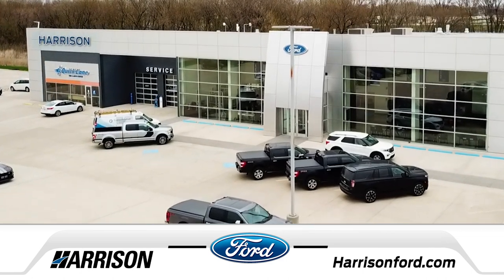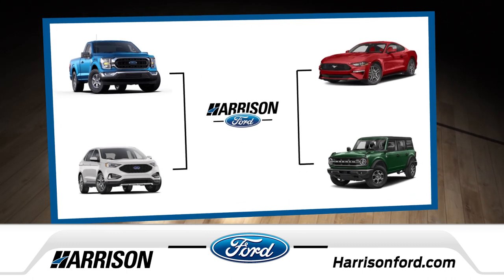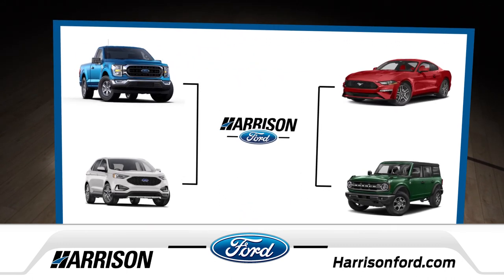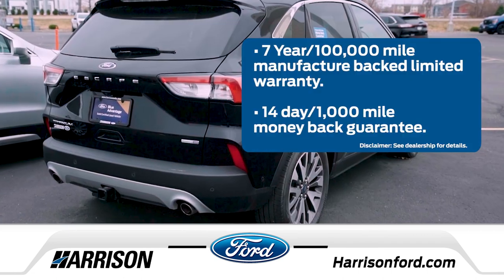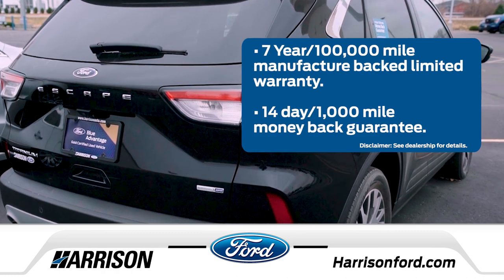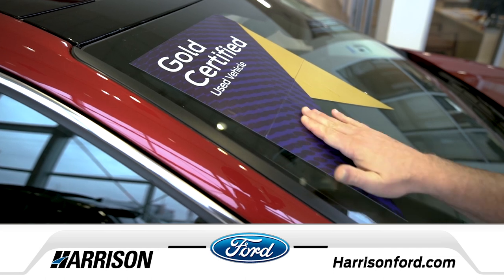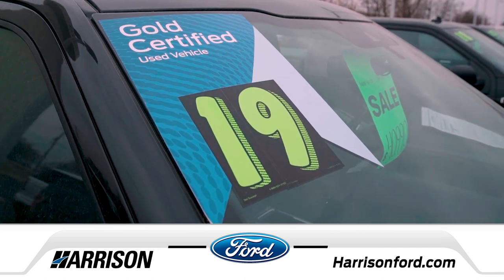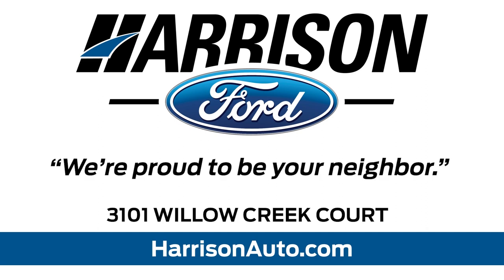Harrison Ford of Clear Lake | NCAA Tournament "Color" Ad.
Harrison Ford is here to help you fill out a winning bracket.

Our secret strategy is to pick your teams based on your favorite color.

Like Velocity Blue Metallic Ford F-150 or Blue Advantage. The Ford certified pre-owned program that wraps a layer of protection around your car purchase.

Rapid Red Metallic. Or gold. Like Gold Advantage and the up to 7-year, 100-thousand-mile warranty that comes only with Ford pre-owned.

Pick your color. At Harrison Ford, you’re a winner whatever
you choose. Harrison Ford. We’re proud to be your
neighbor.